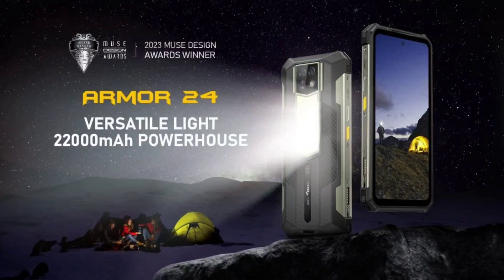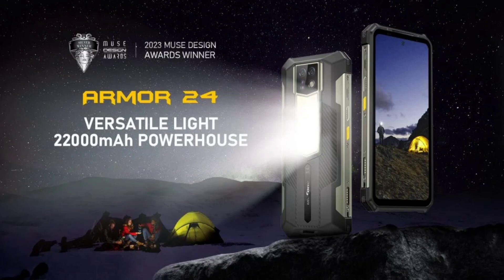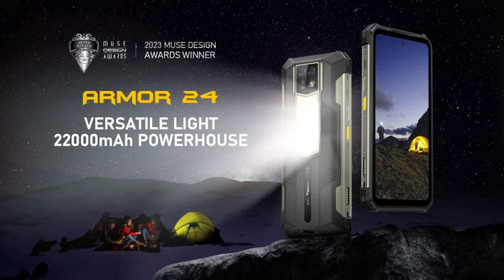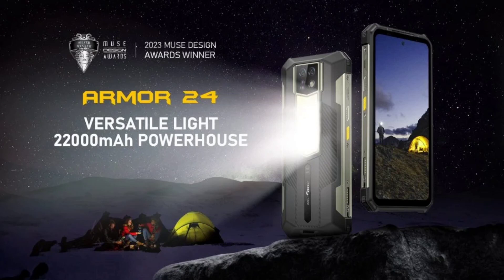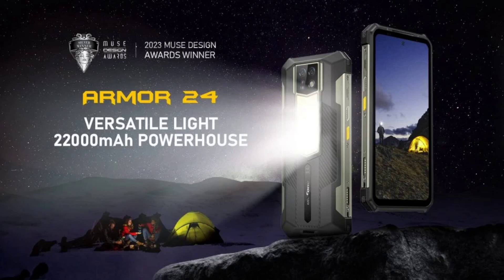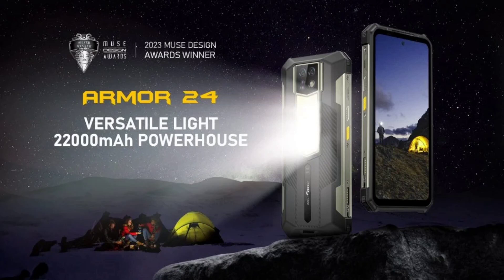Ulefone Armor 24 rugged smartphone with a 22,000mAh battery and Versatile Light design unveiled.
The Ulefone Armor 24 smartphone has been launched. The latest Ulefone smartphone comes with a rugged and lightweight design. It also has a monster 22,000mAh battery and can operate as an emergency lighting system. The smartphone has a large rear-mounted LED light that has a maximum brightness of 1,000 lumens. The Ulefone Armor 24 runs on an Android 13 architecture